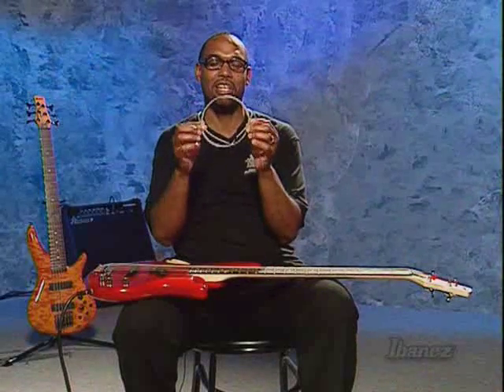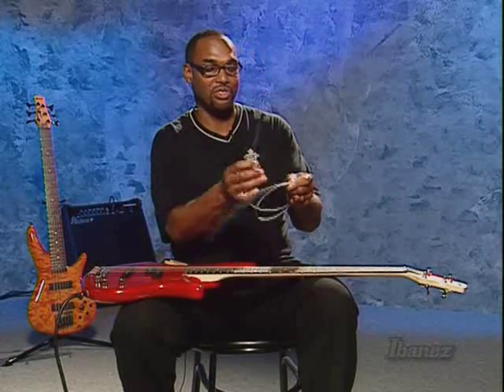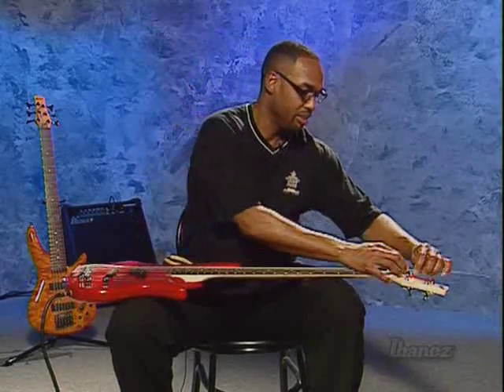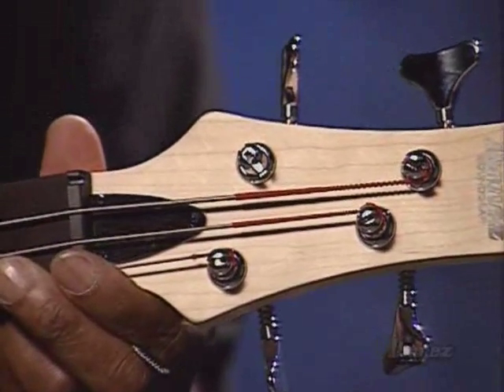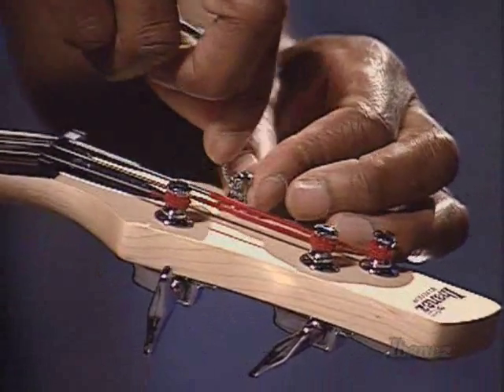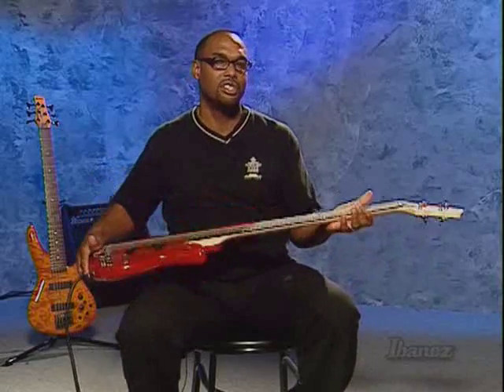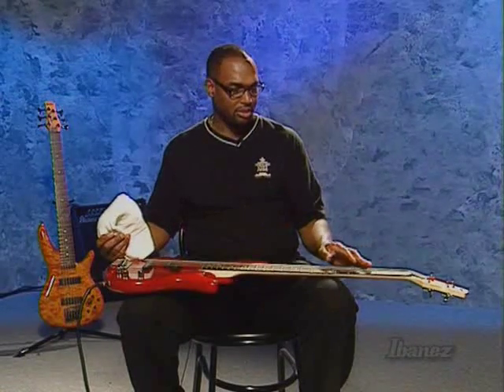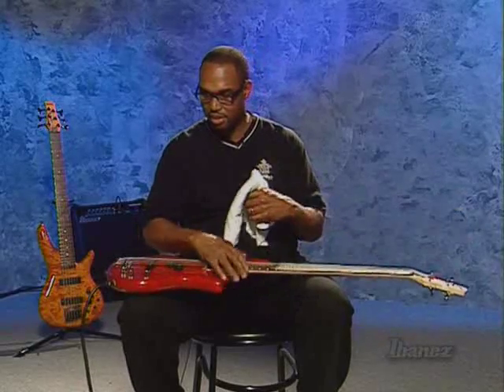Bass Guitar Care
How to change your strings on a bass guitar.